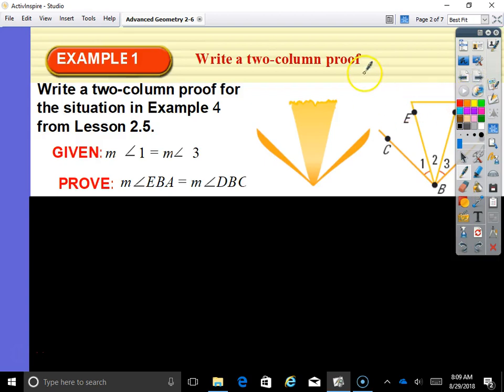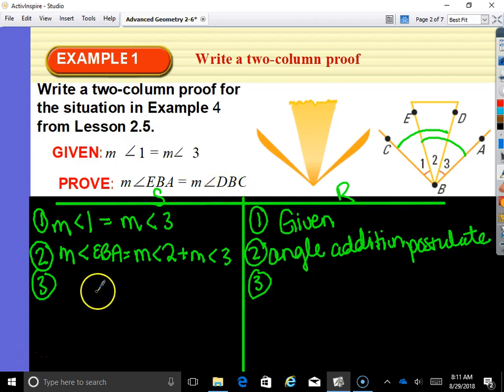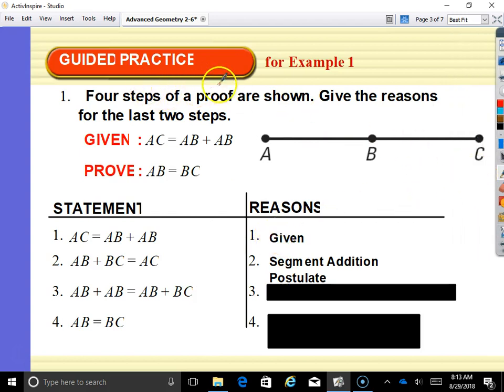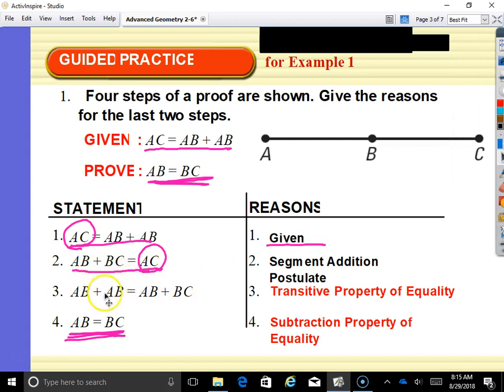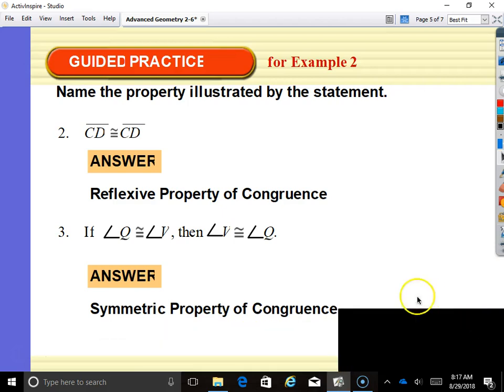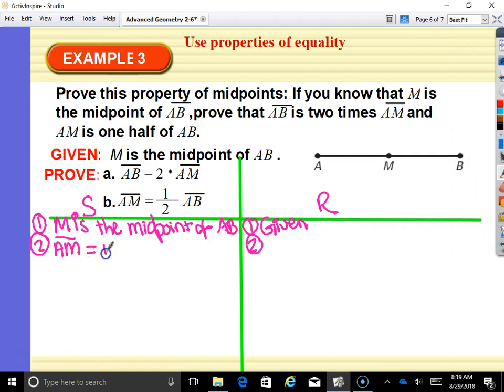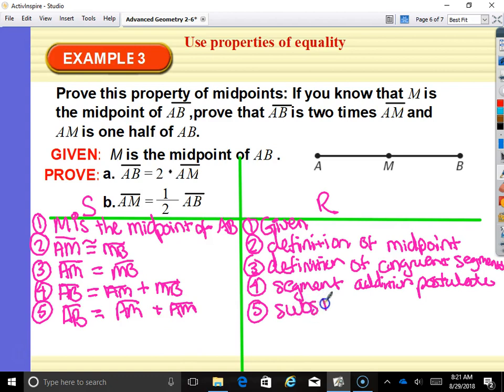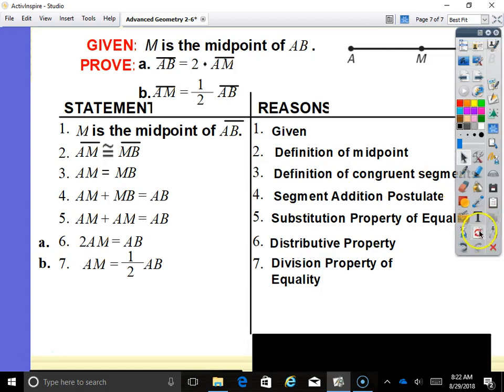2.6 Prove Statements about Segments and Angles